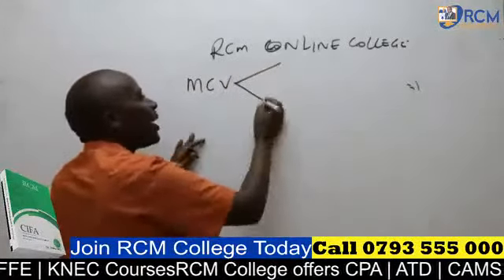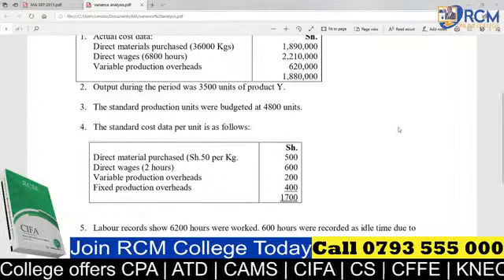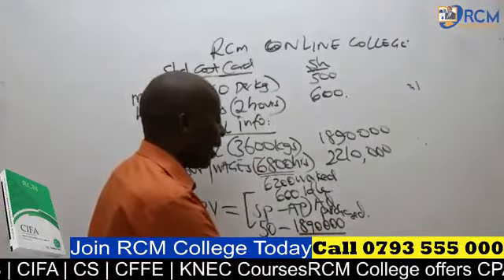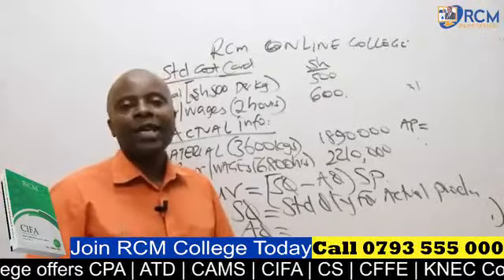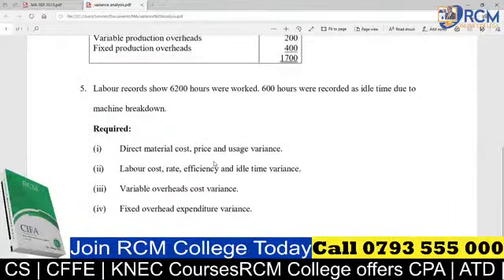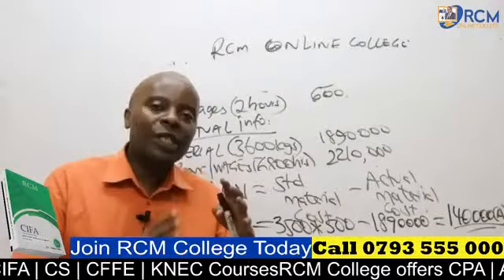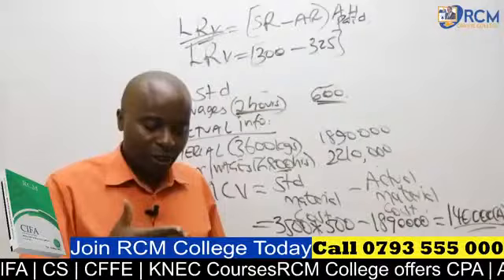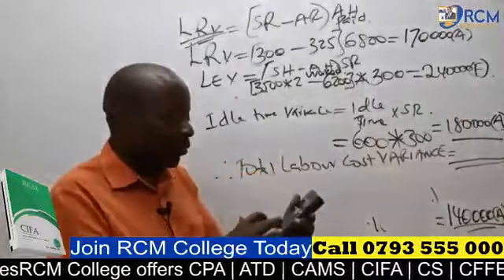MANAGEMENT ACCOUNTING-CPA KENYA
We invite you to enroll with us for May-August intake.At RCM College we encourage all students to enroll early for better preparation.